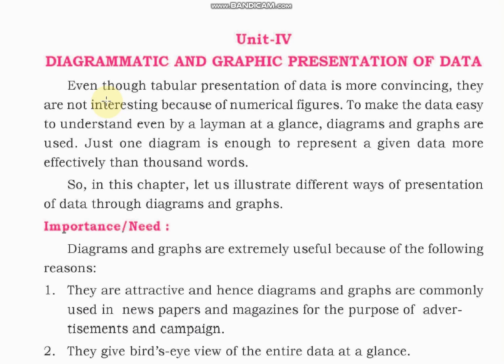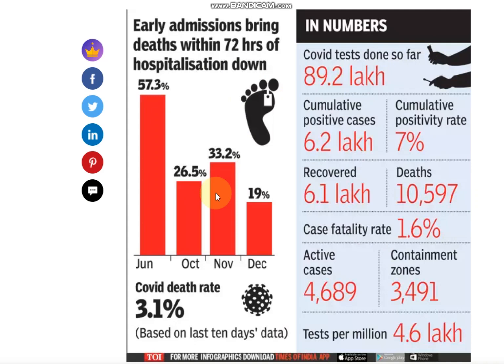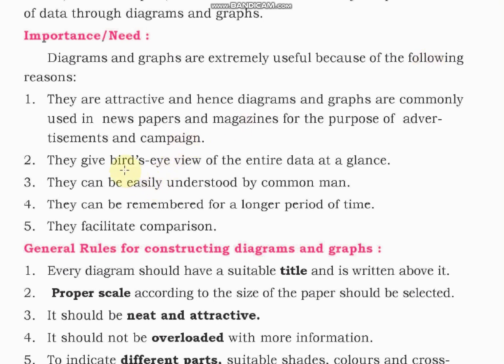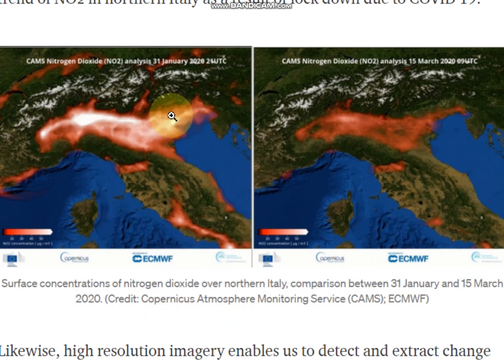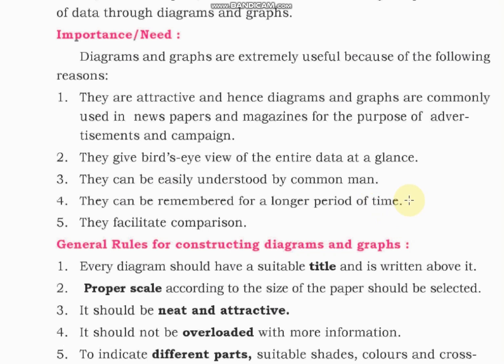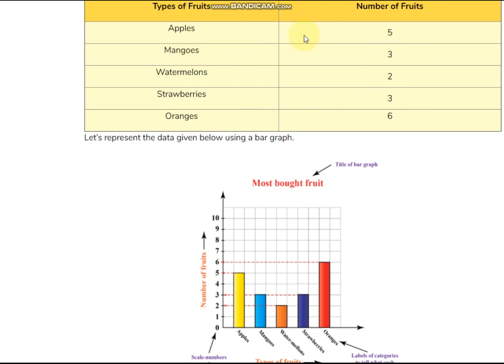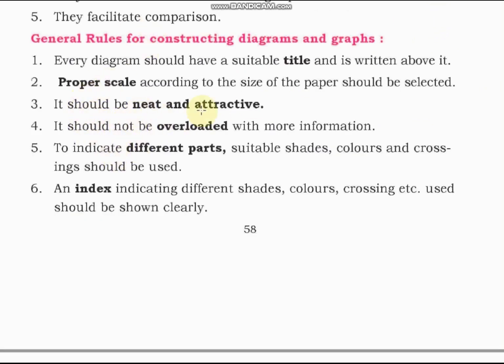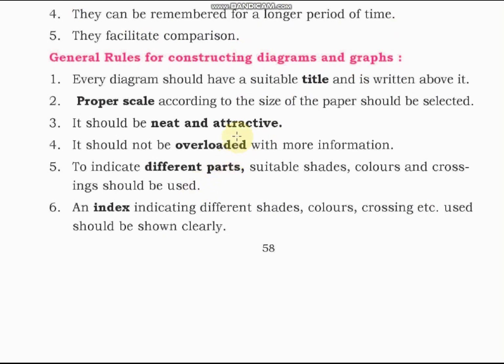Diagrammatic and Graphic presentation of data-1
Hello students, this video introduces to the diagrams and graphs, their importance and rules and steps to be followed while constructing diagrams and graphs.